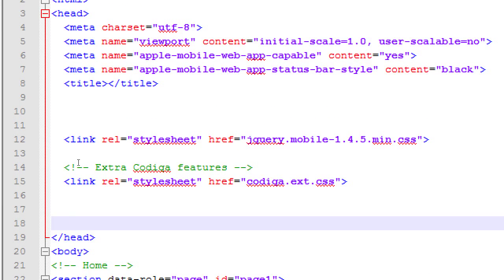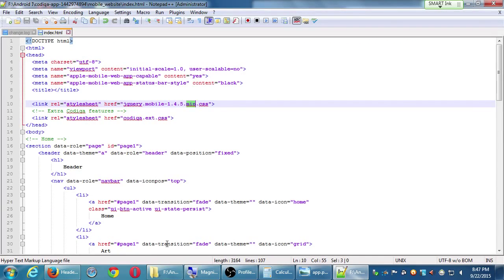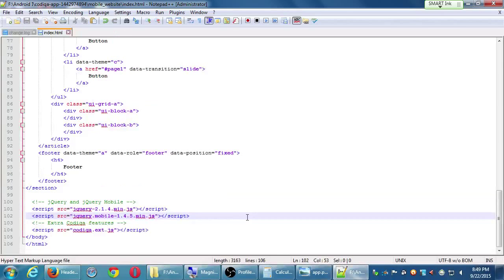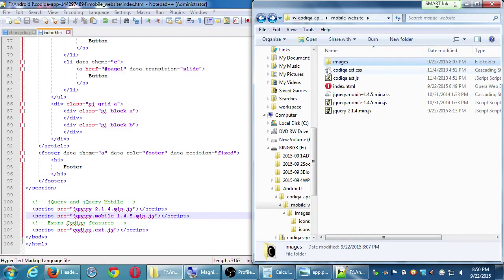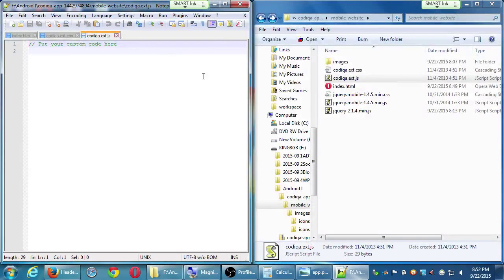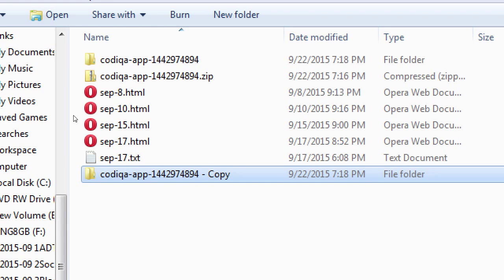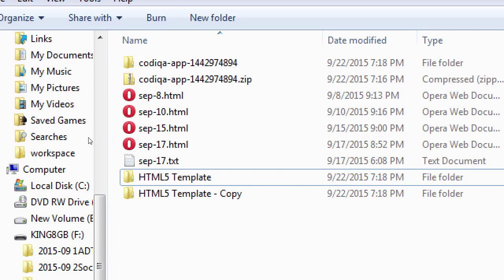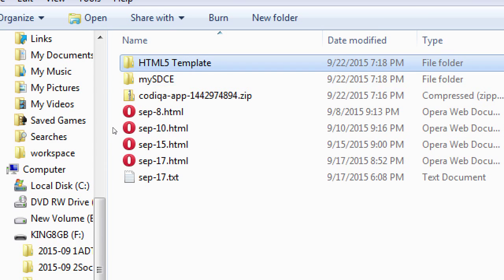SDCE Android I 2015 09 22 D